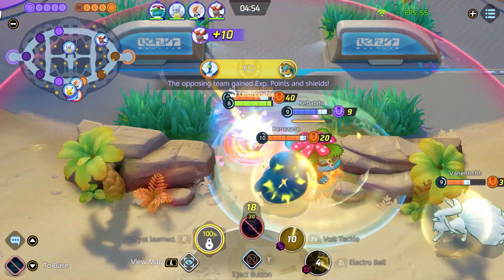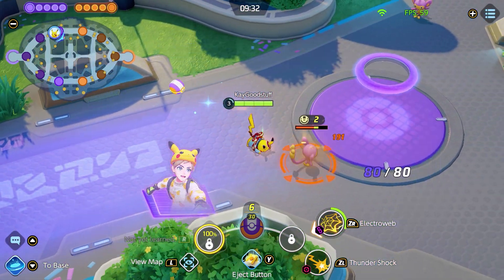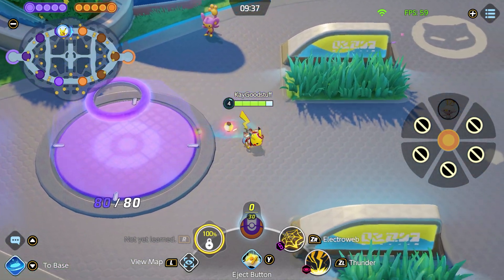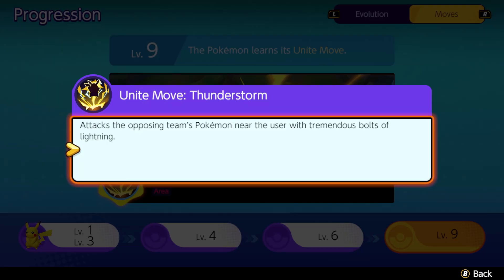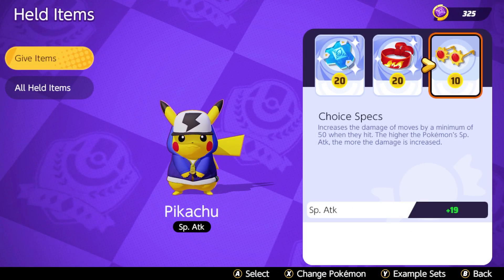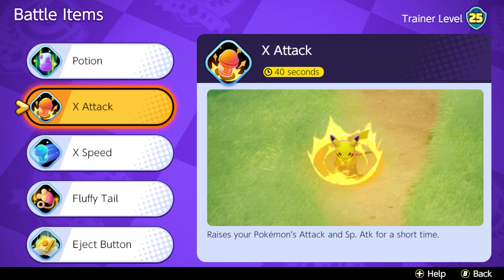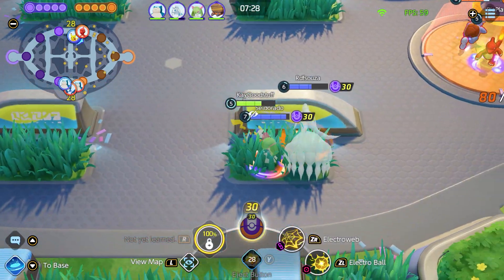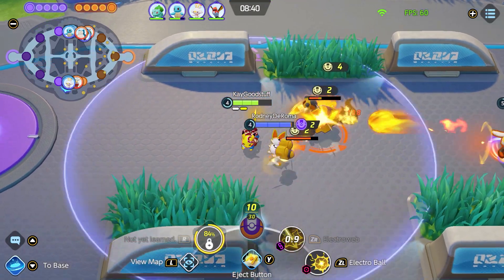Pokemon Unite PIKACHU GUIDE [MOBILE/SWITCH] - How To Play Best Build PIKACHU [FULL GUIDE]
❗️ POKEMON UNITE PIKACHU FULL MOBILE/SWITCH GUIDE ❗️
Pikachu tier list - is it doing well? This and many more questions we're going to answer in this Pokemon Unite Pikachu Guide incl. the best Pikachu builds, items and strategies. I show you how to win games, what moves are available, and if it is S Tier List or not. Pikachu is a attacker-type Pokemon in Pokemon Unite and that's why I want to show you what's important, how to win ranked games and how to improve while fighting with the best build Pikachu in Pokemon Unite.

🕘 Timestamps:
0:00 - Introduction Pikachu
0:17 - Pikachu Moveset
6:31 - Best Pikachu Build Guide
08:40 - How To Play Pikachu
10:45 - Pikachu Is It S-Tier Build?

The style of this video is similar to spragels and aDrive in parts. A large influence on this series has come from content creators like SuperTeeds and Ryu.